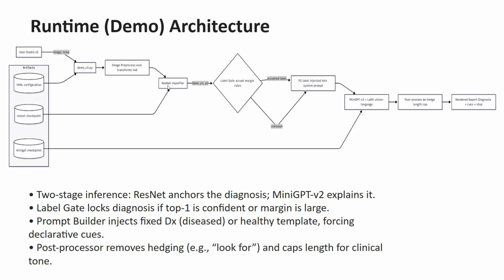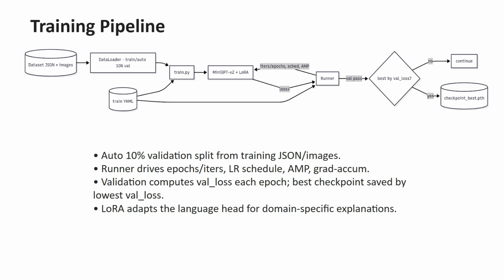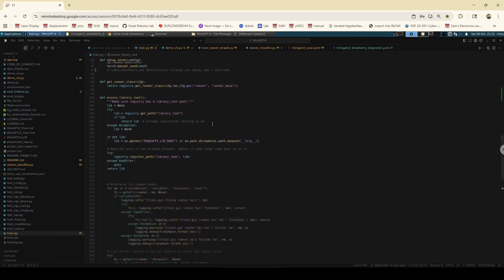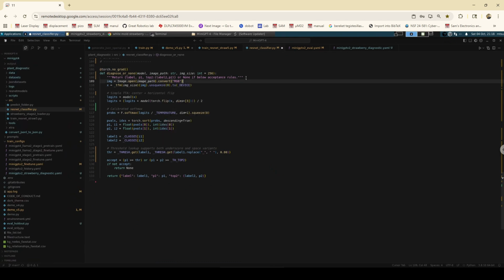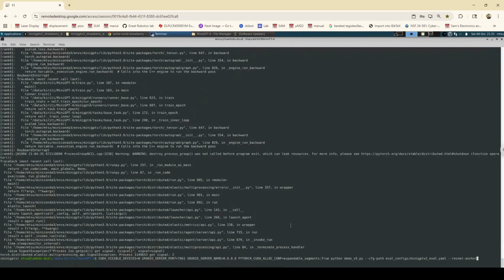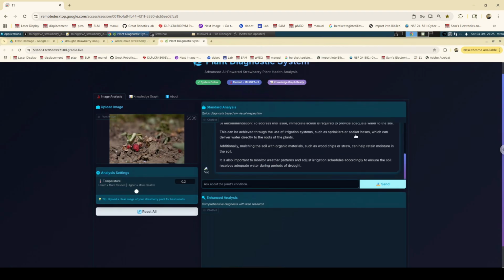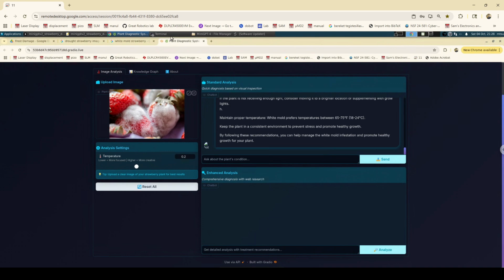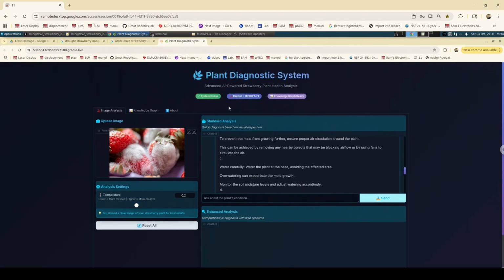Plant Diagnostic Demo (Machine Learning) | early demo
under Dr. Hongbo Zhang @ MTSU

revisited a year later:

this was in my first few months of research so i make a lot of mistakes explaining things and leave out some important information. apologies.